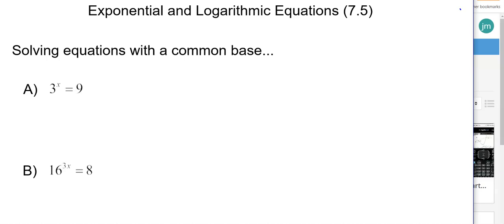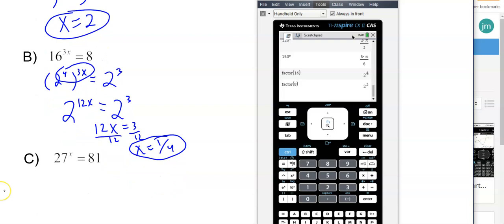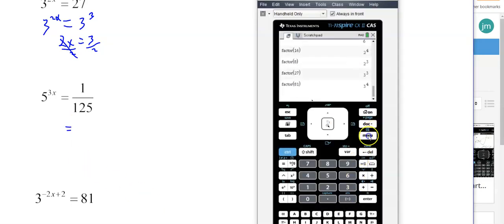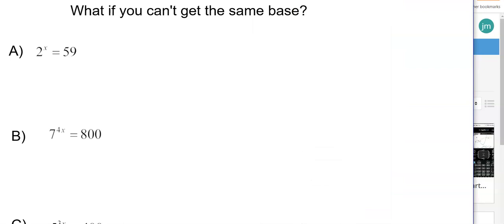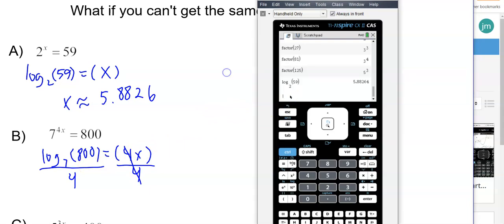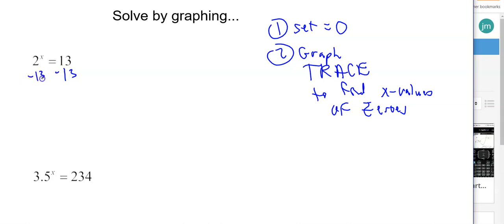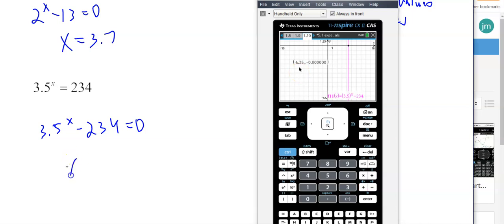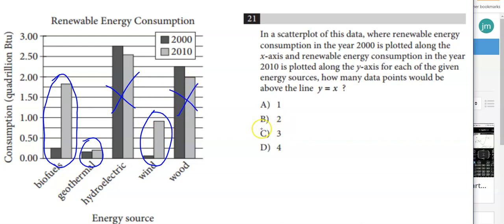7.5 Exponential and Log Equations